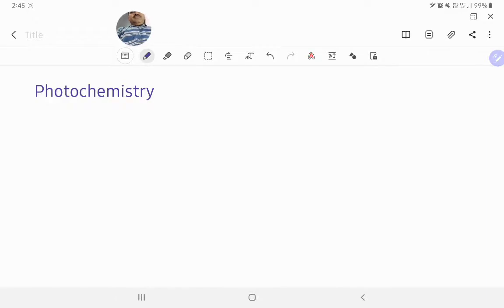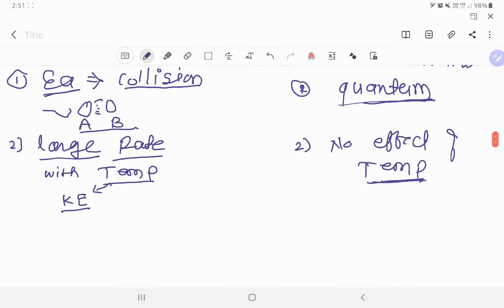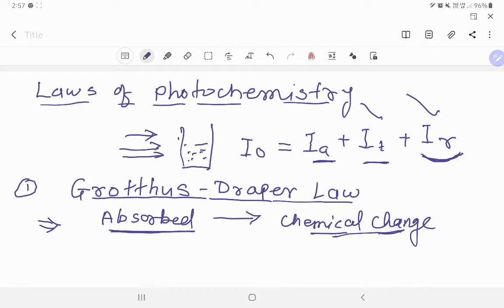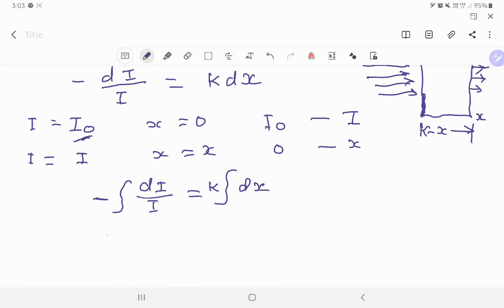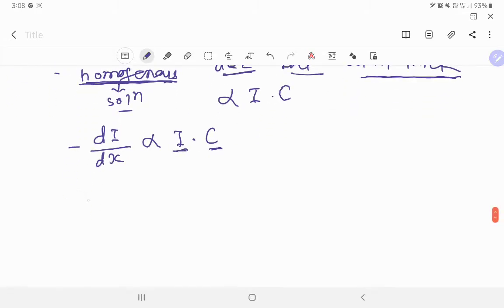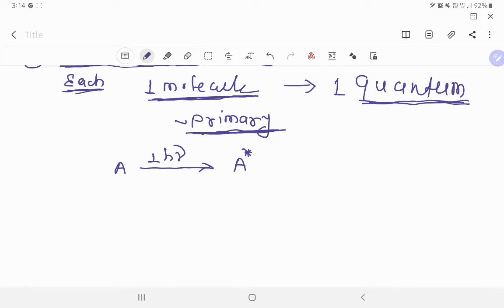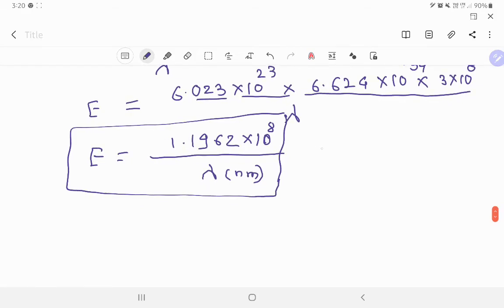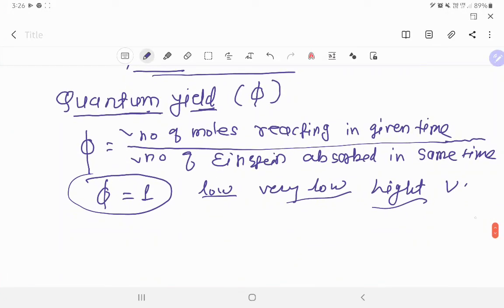Lawa of Photochemistry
photochemistry for UG and PG students